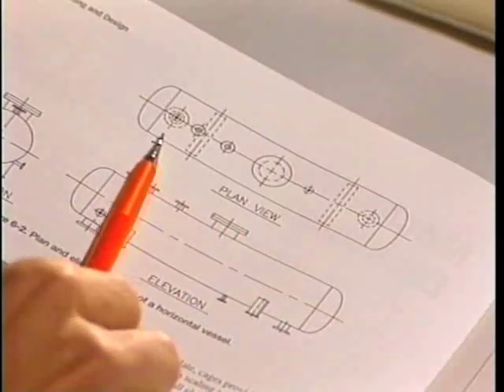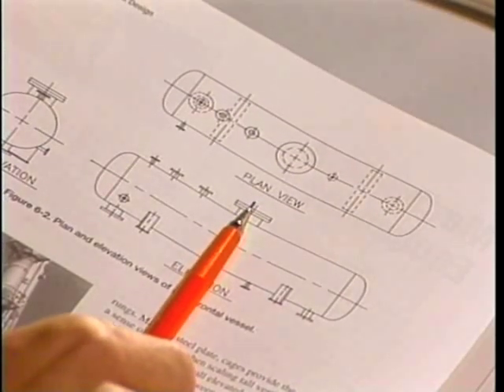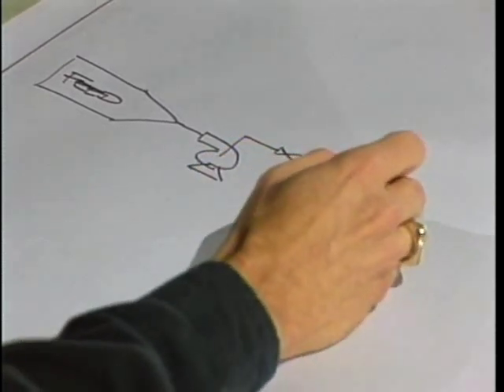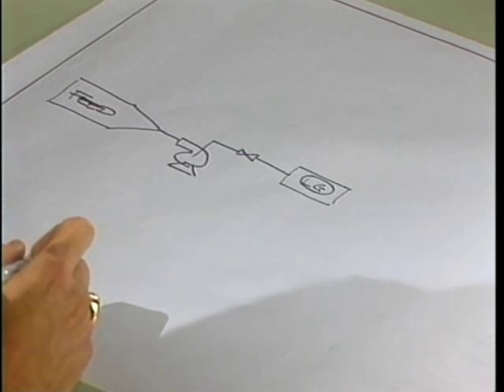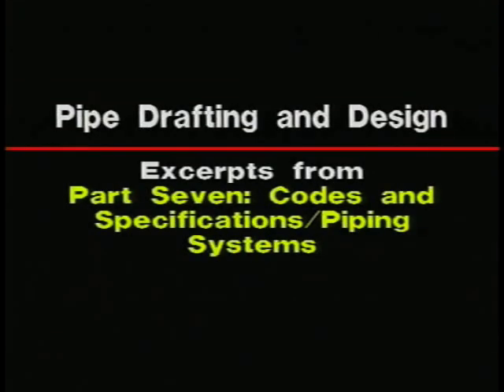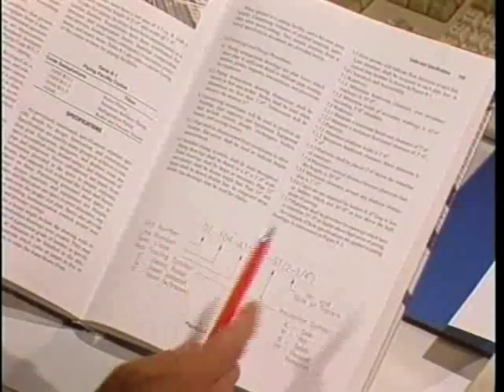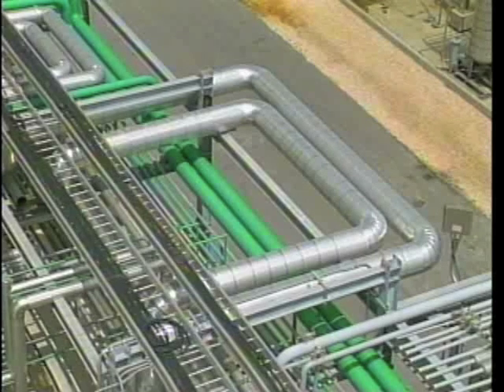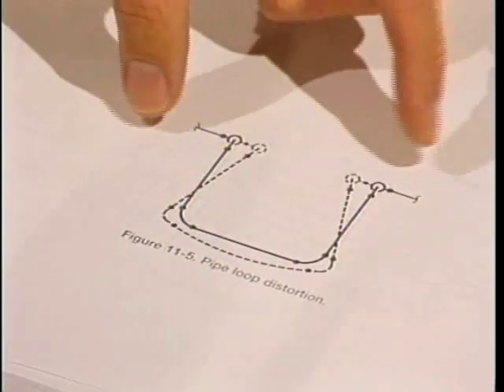Pipe Drafting and Design | Part 2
- Series illustrating, in a concise yet comprehensive manner, the procedures, techniques, and operations required to develop quality piping drawings using Manual, AutoCAD, and ProPIPE applications. Part 2 explores flow diagrams, codes and specifications and piping isometrics.
Distributed by Gulf Publishing Company